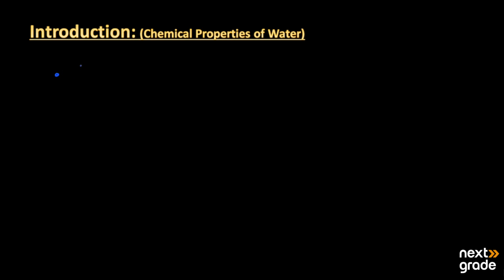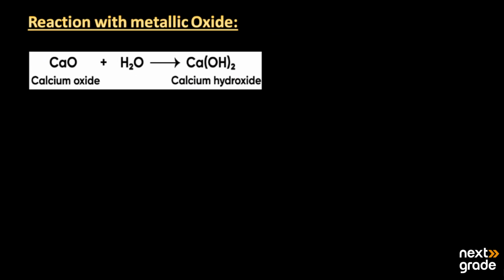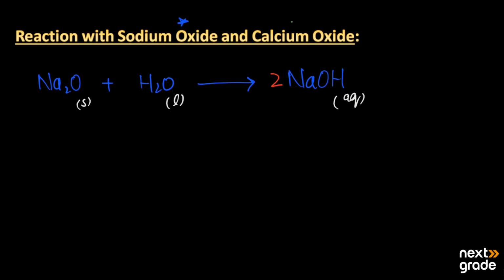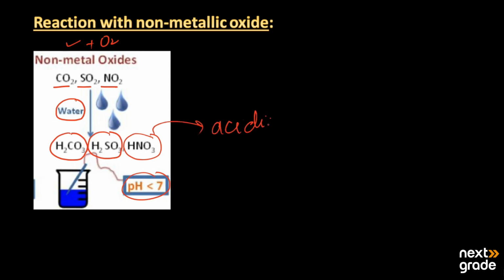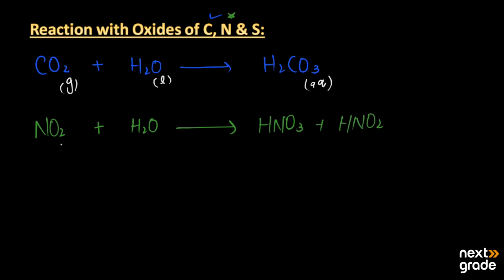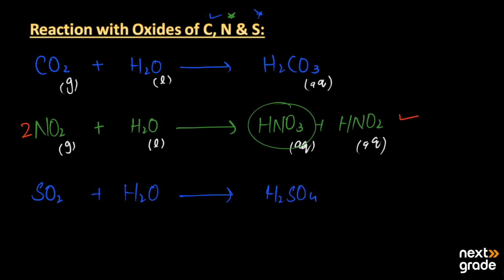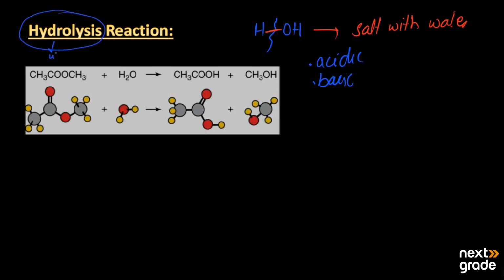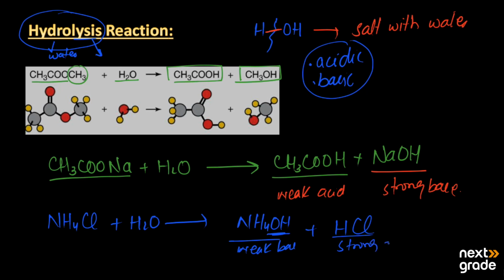Chemical Properties of Water II | Grade 10 Chemistry | Lecture 17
Continue the exploration of water's chemical properties, focusing on its reactivity in various contexts. This Grade 10 Chemistry lecture provides comprehensive insights into water's role in acid-base reactions, hydrolysis, and other important chemical processes.